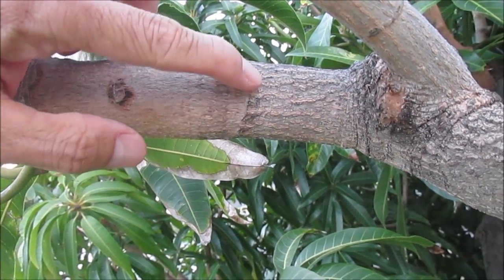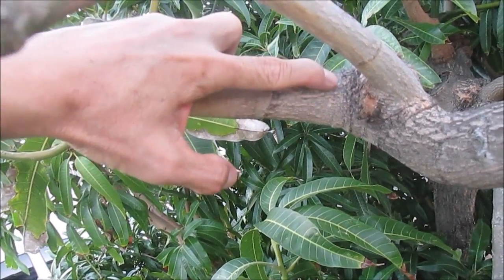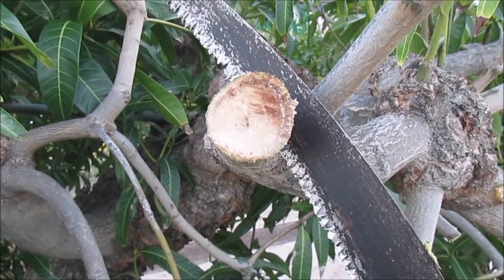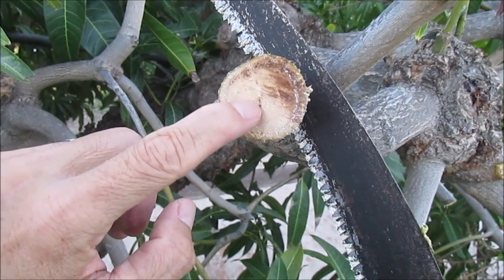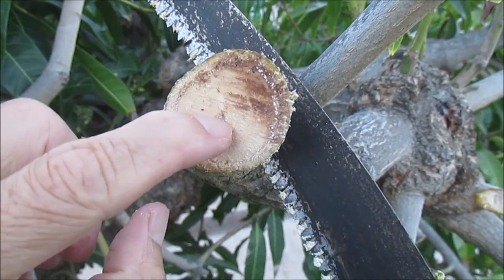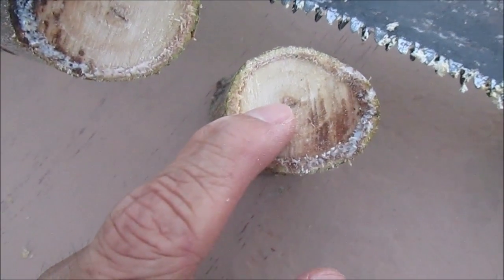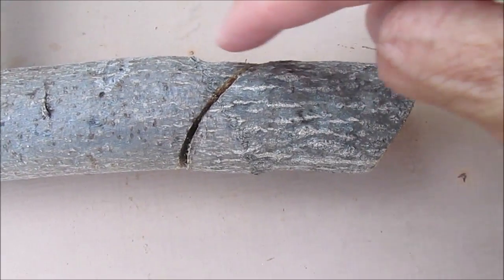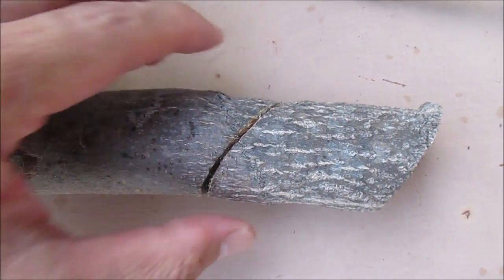See How Grafted Branches Grow by Cutting Off Mango Tree Graft After Two Years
Cutting into an mango tree's earlier graft, we find the original wood from an old whip graft between a Mapulehu mango strain scion and a White Pirie mango tree's branch.  The wood surrounding the original graft is what grew over the next few years from the cambium layer making this grafted branch as strong as any other branch.